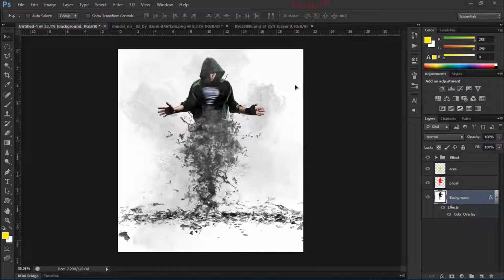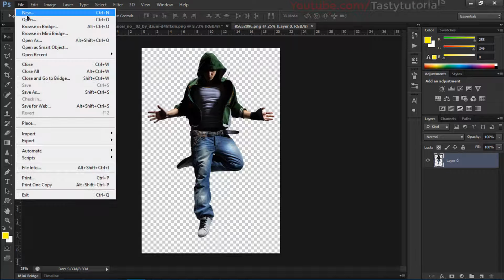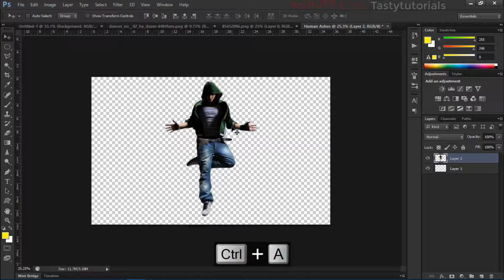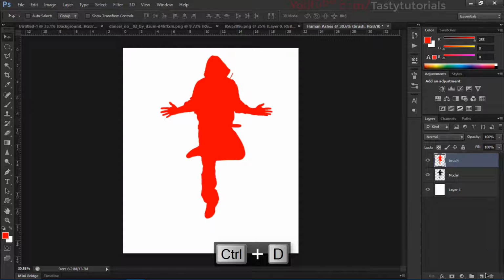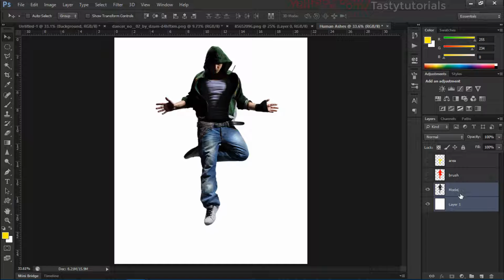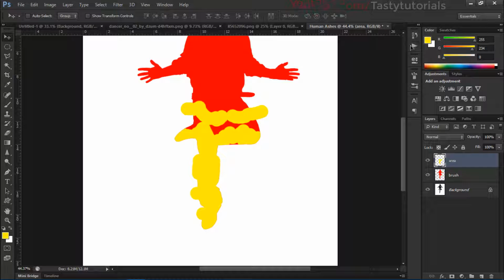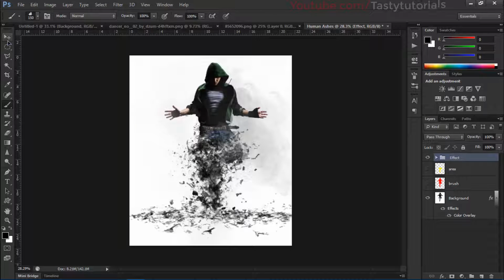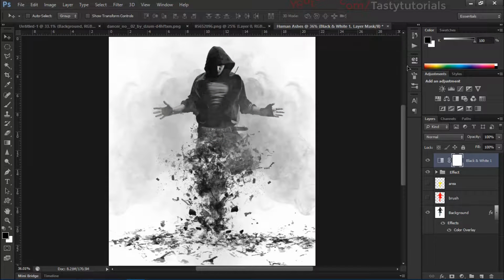Human Ashes Photo Effect in Photoshop CS6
In this video we are going to create Human Ashes Photo Effect in Photoshop CS6. This is the most expensive and Trended photo effect.We will do some settings and styles to make our output image More stylish.we will use Actions for this.I hope you enjoy this Video.